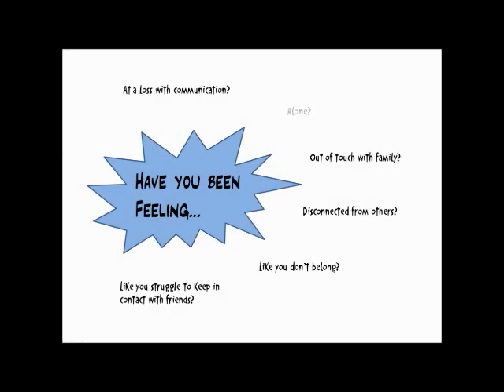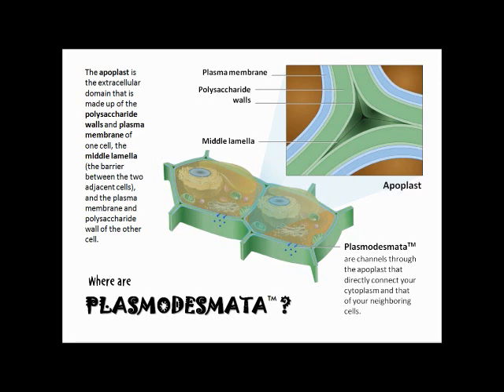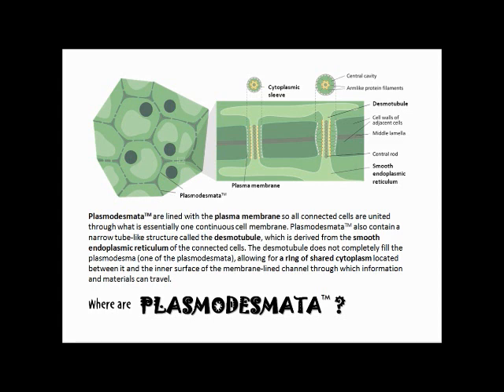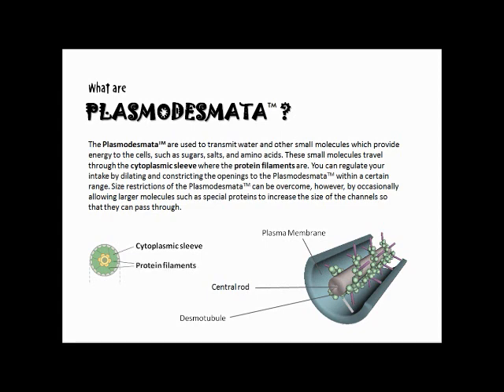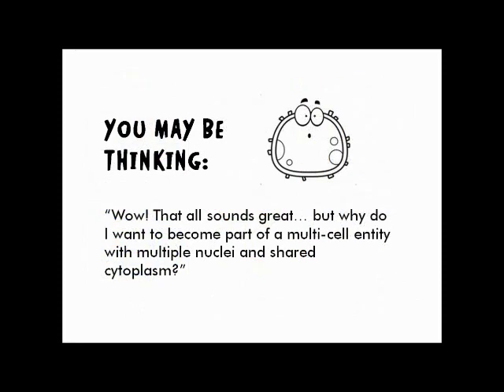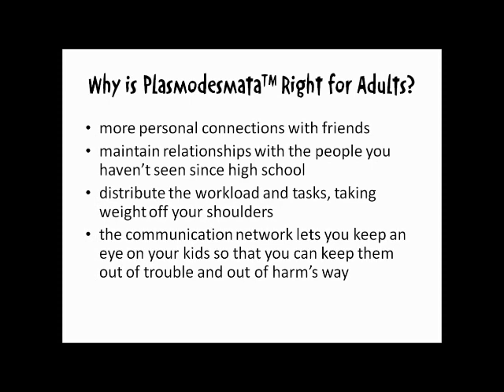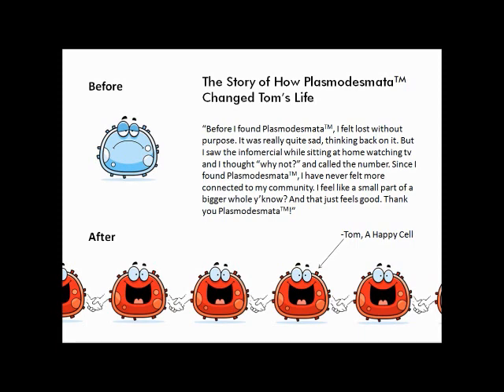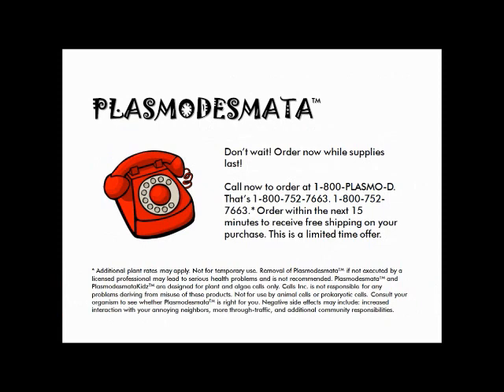Plasmodesmata Commercial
AP Biology Plasmodesmata Commercial
Plasmodesmata Structure and Function
AP Biology Brown Lohwater